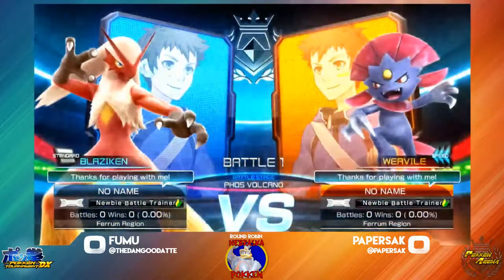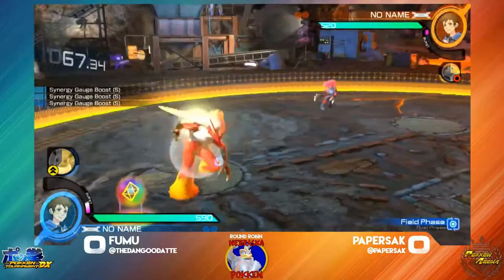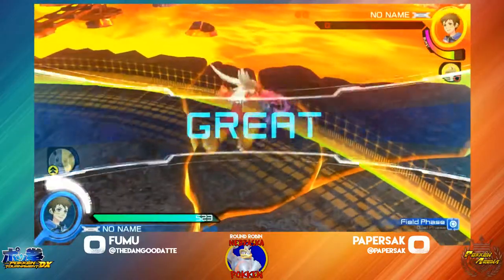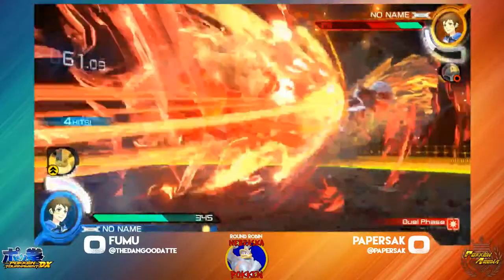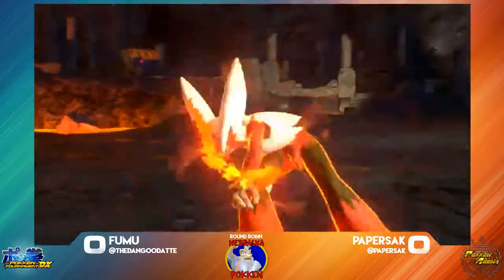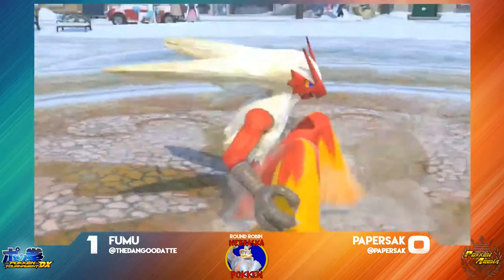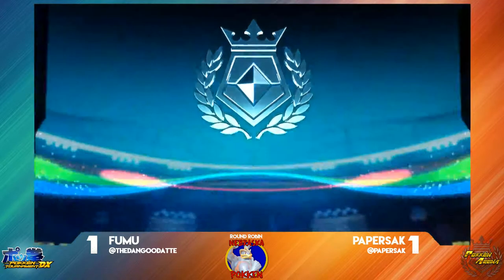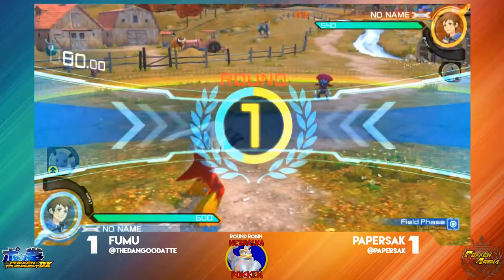Fumu (Blaziken) vs PaperSak (Weavile) Pokken at Underground - 12/5/17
Fumu (Blaziken) vs PaperSak (Weavile)
Pokken at Underground - 12/5/17